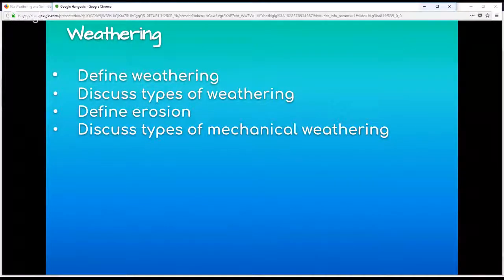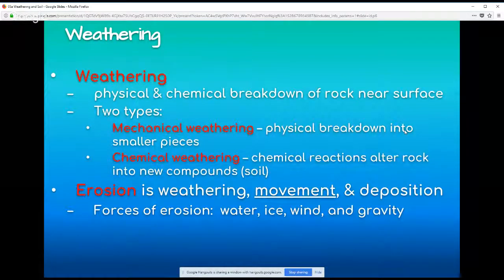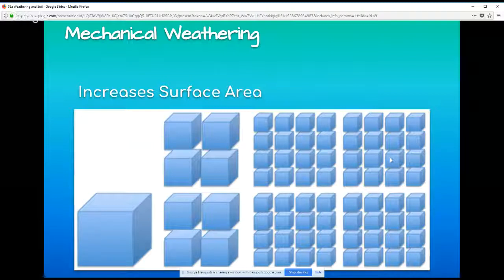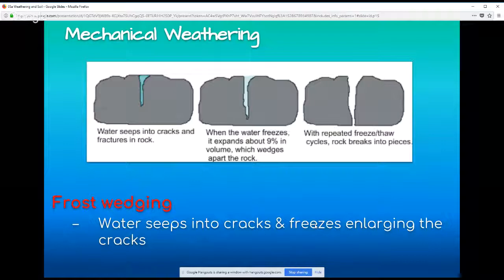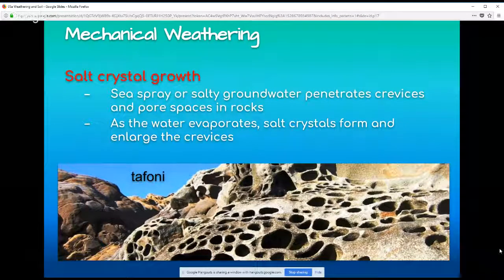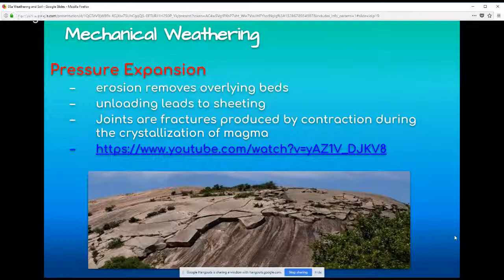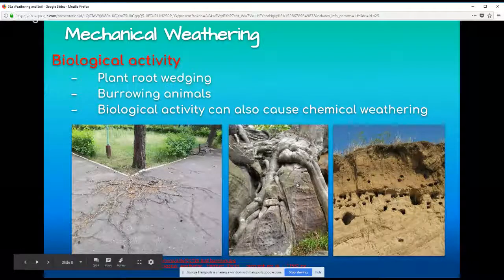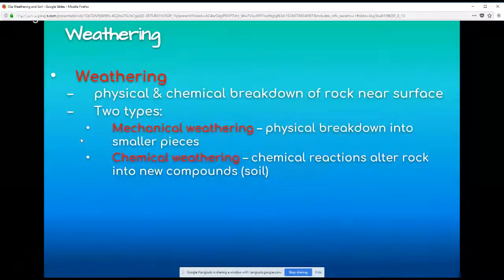05 - Mechanical Weathering